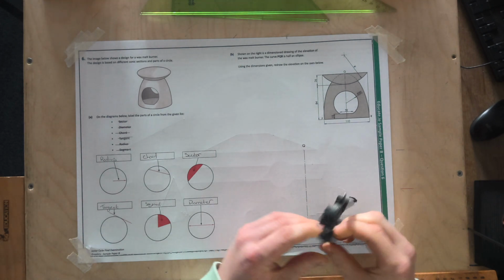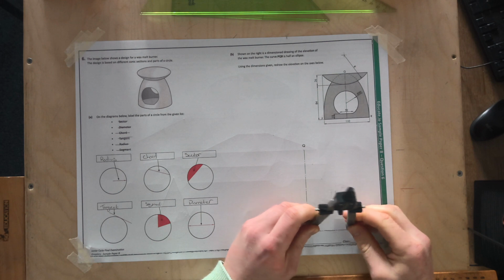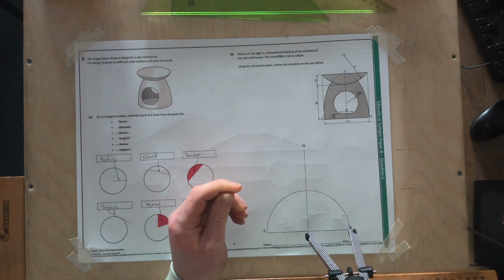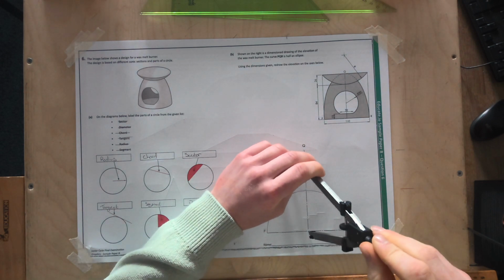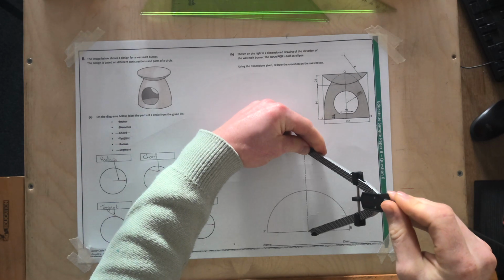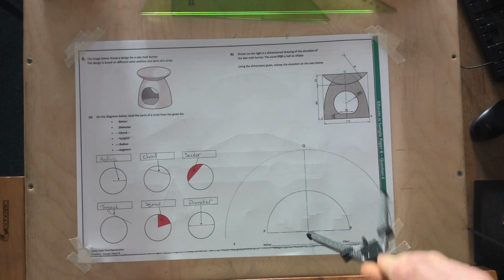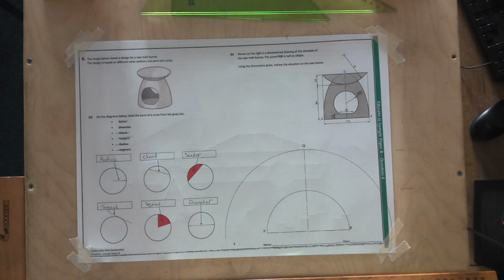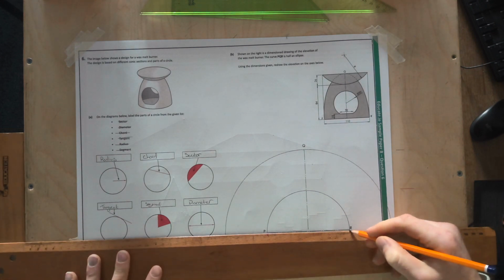2nd Year Christmas Exam 2023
A quick video to help students correct 2023 Christmas exam for second year graphics